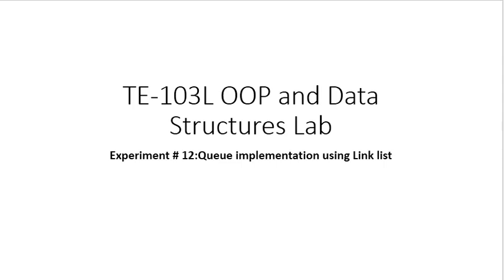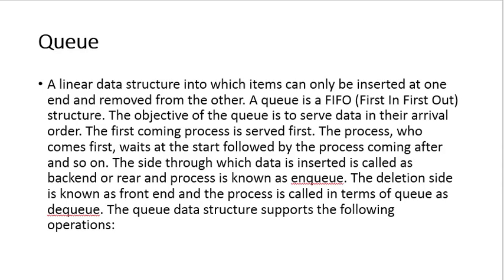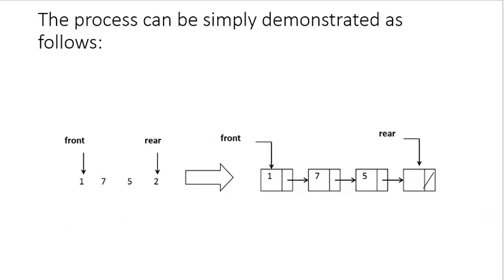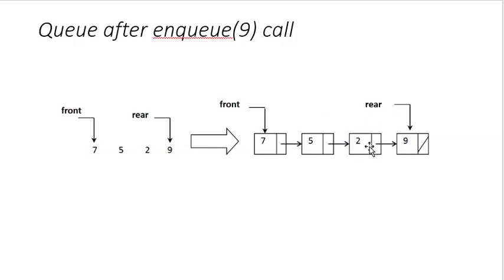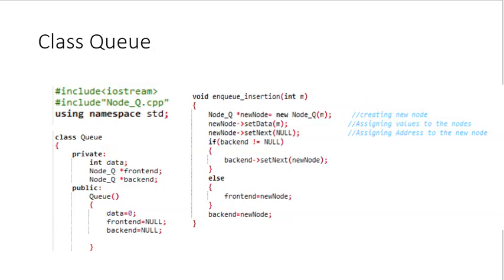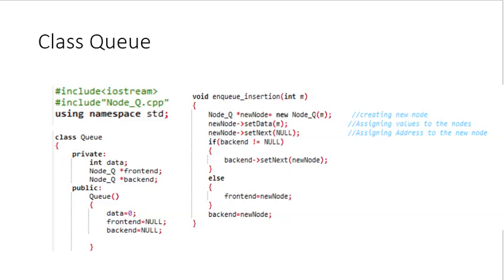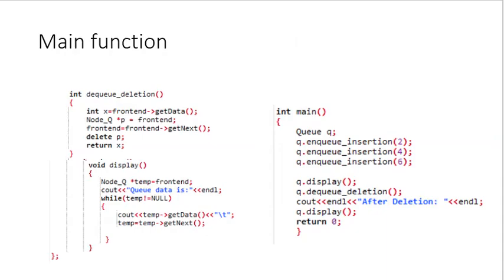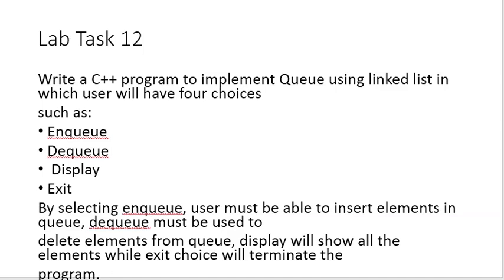Lab 12 OOP and DS Lab